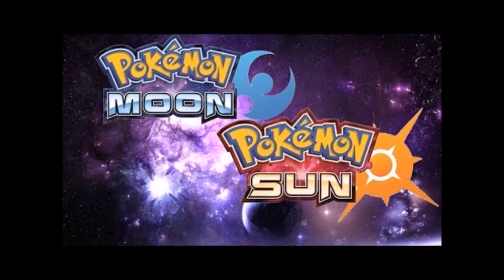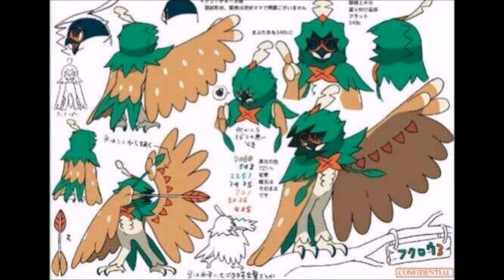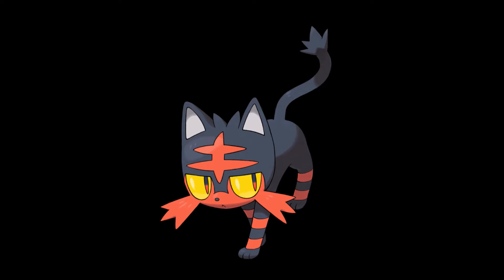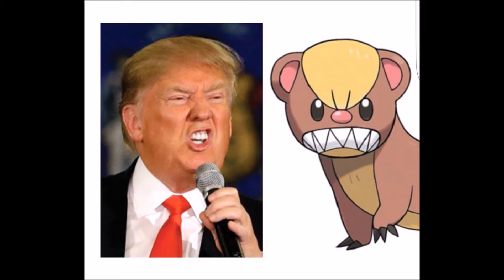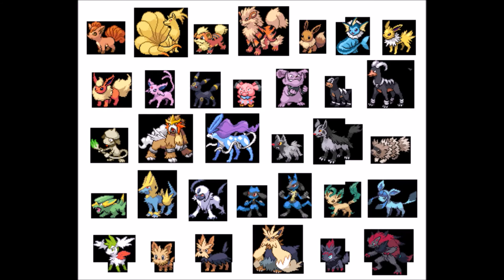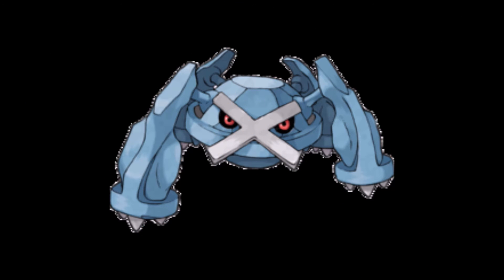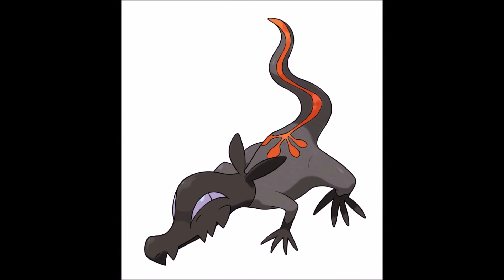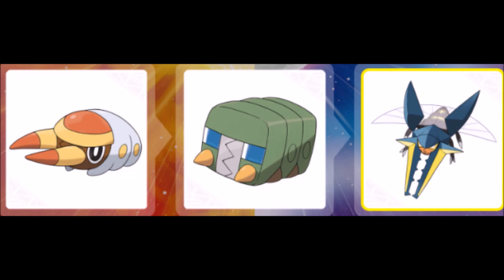Top Ten Tuesdays - Top 10 Coolest SM Pokemon So Far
I don't own game/music/thumbnail images.
Welcome to my first Top Ten Tuesday. Today, I am counting down my top ten favorite Pokémon released for Sun and Moon so far!